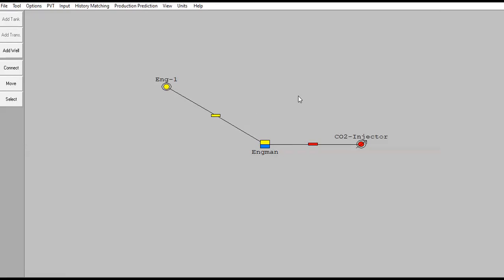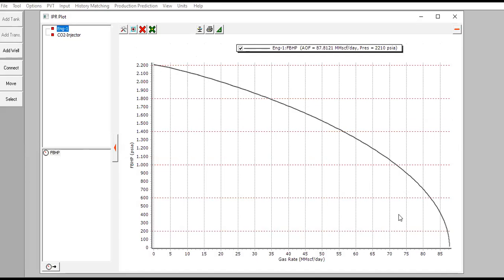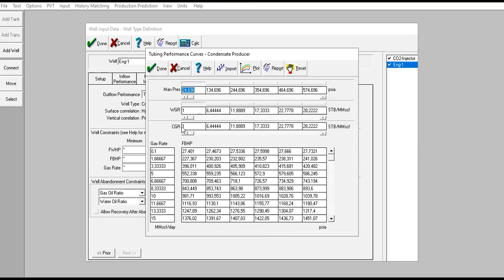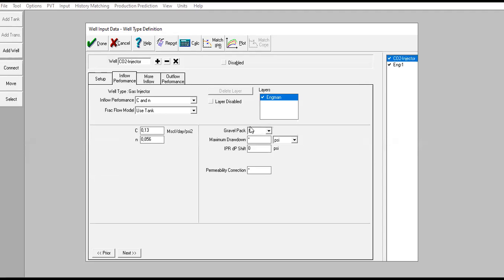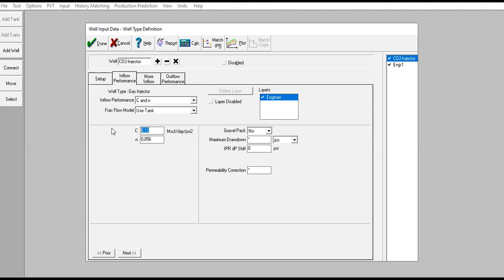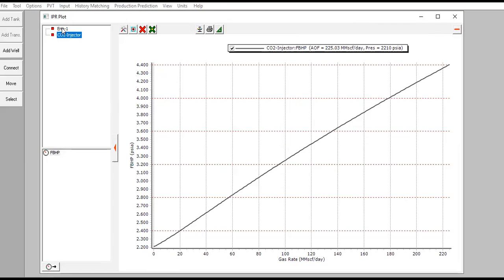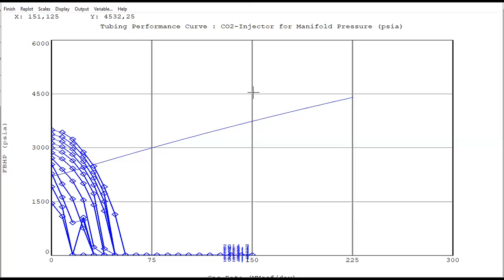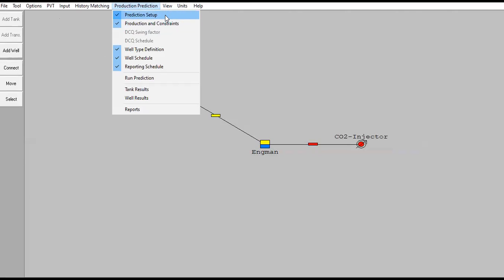MBAL 83: CO2 Sequestration | Gas & CO2 Well Modelling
CO2 Sequestration in MBAL